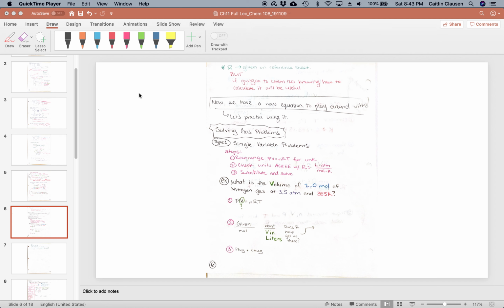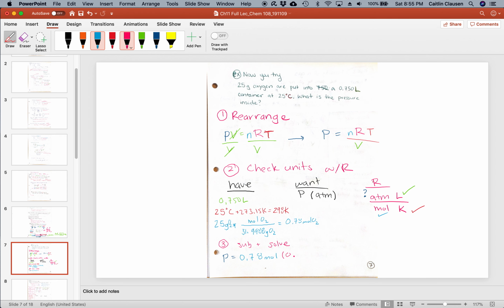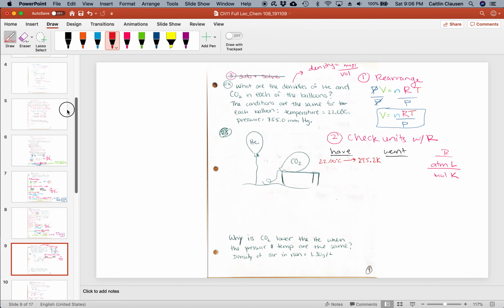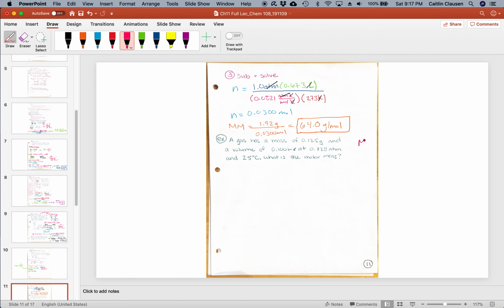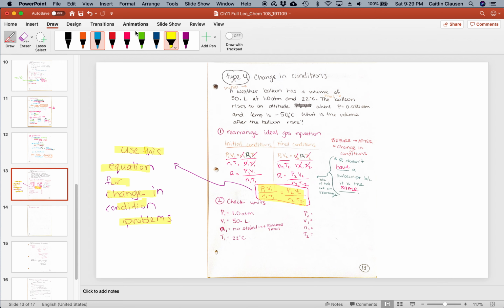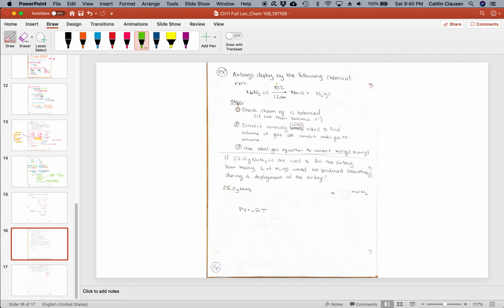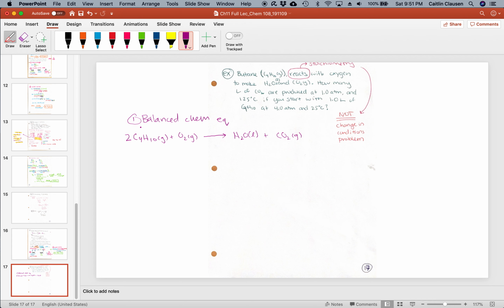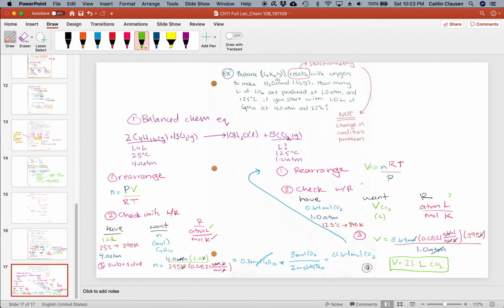Ch11 Lecvid pt2 191109